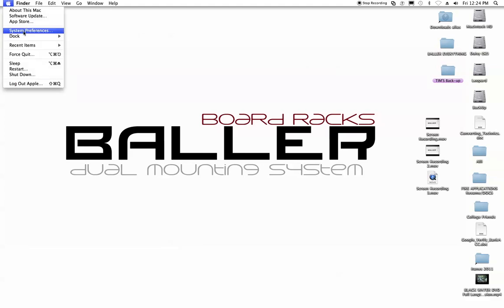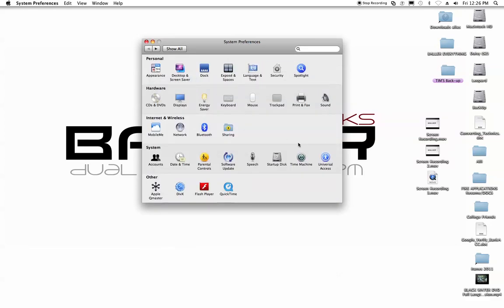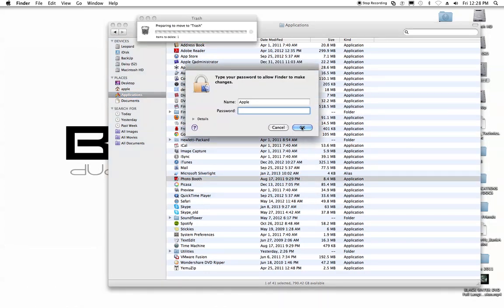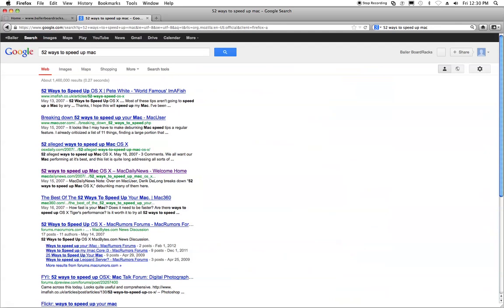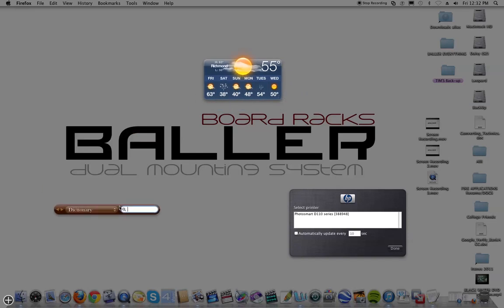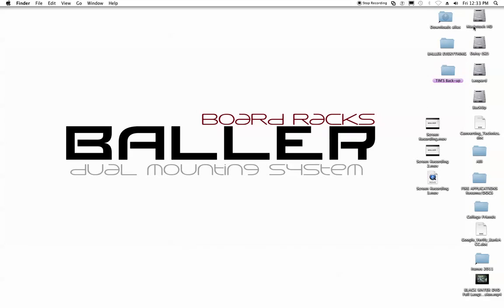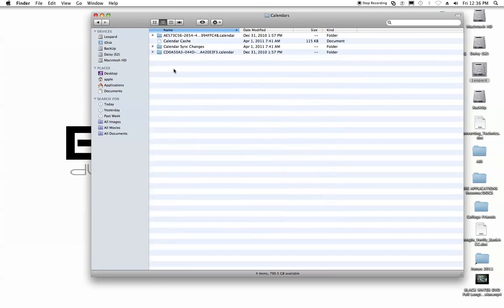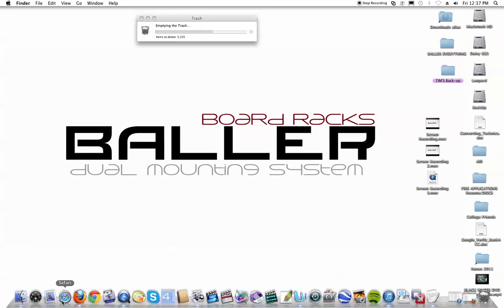How to make your Mac faster Part 1 - Optimize Performance x 100 (No install disk, No downloads!)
PART 1 - How to speed up your Mac without Startup Disk and without downloading any programs.